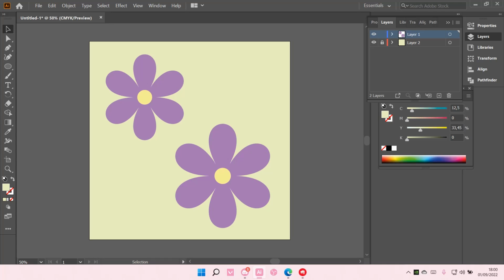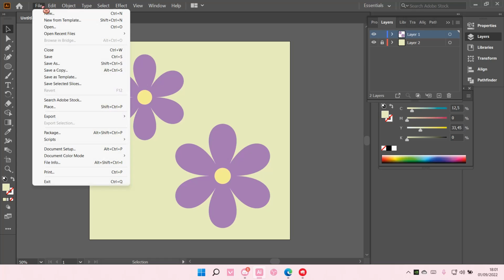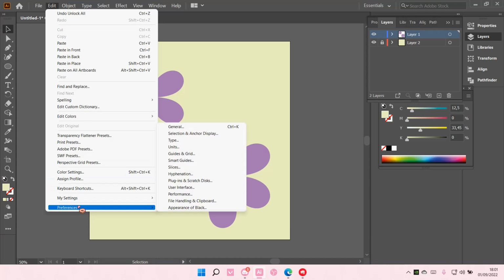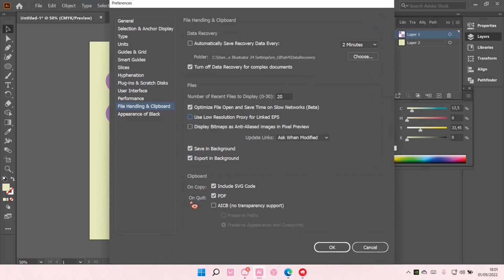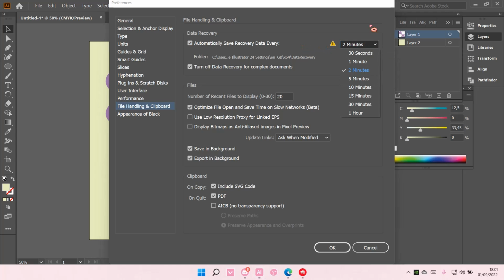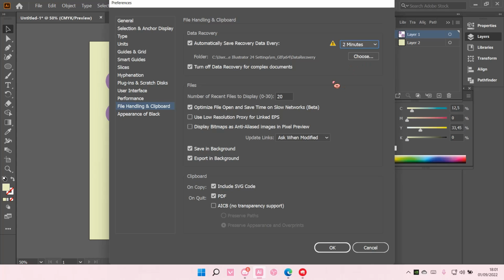Enable Autosave In Adobe Illustrator CC NEW UPDATE September 2022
This tutorial will show you how you can enable autosave in Adobe Illustrator CC.